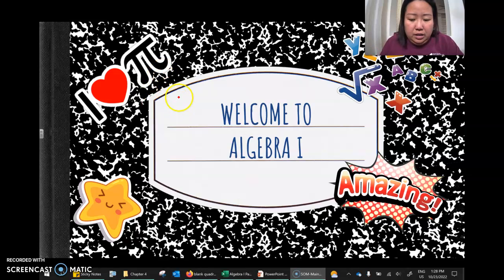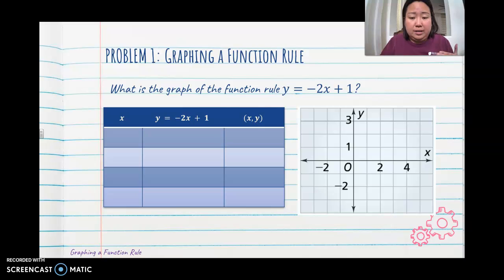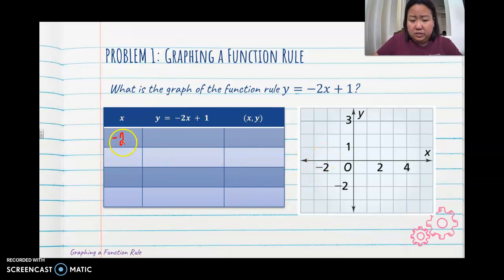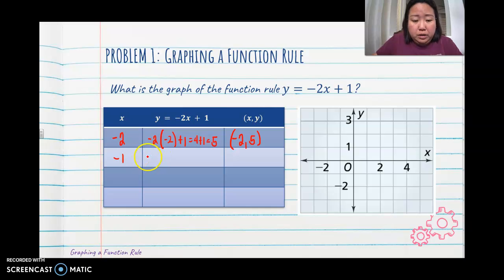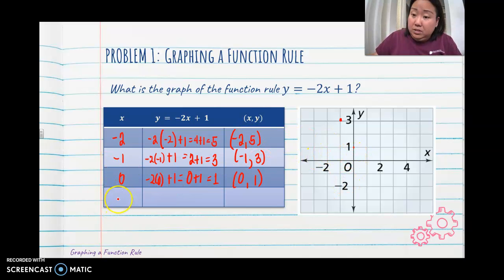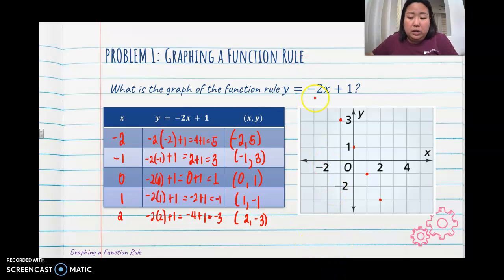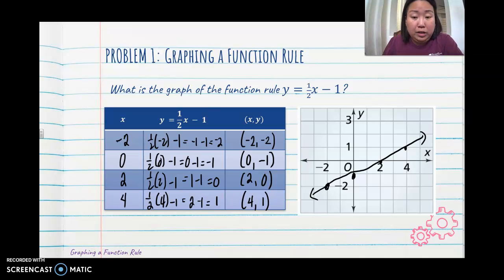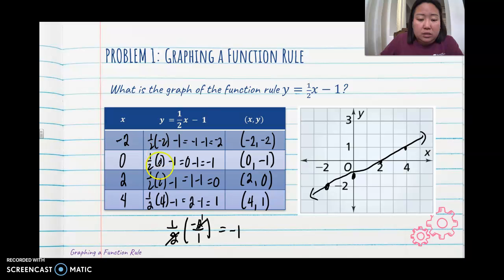4.4a Graphing a Function Rule